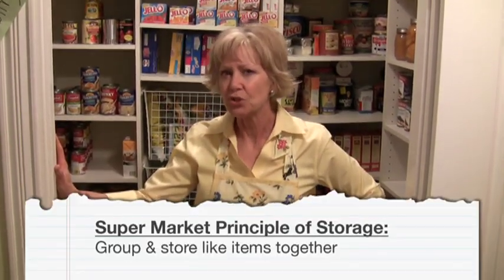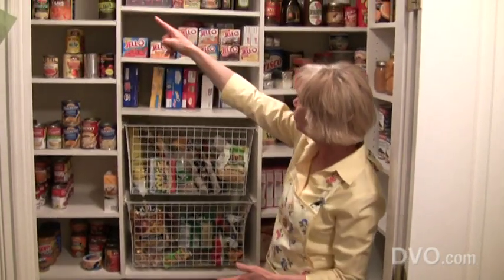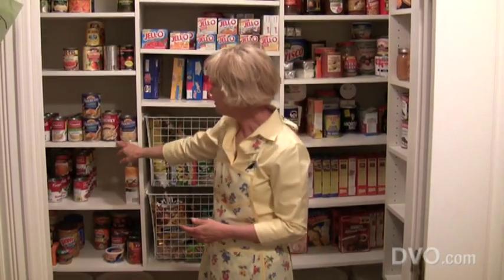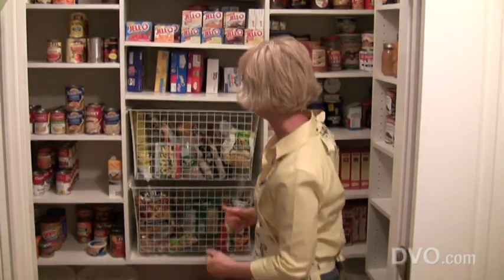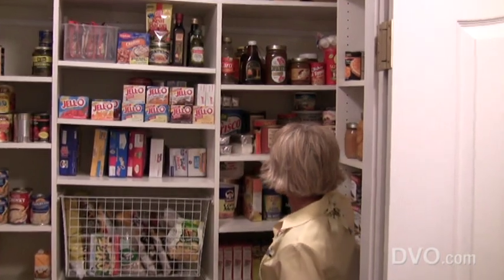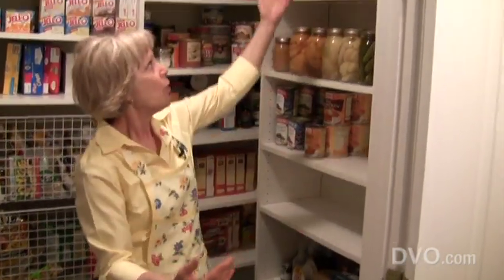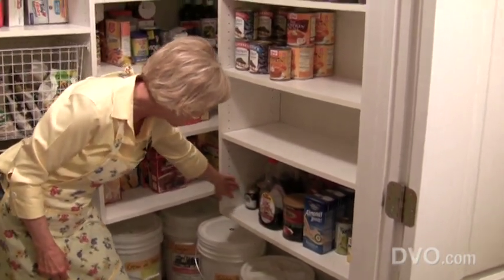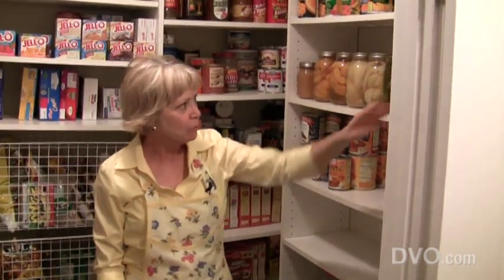Pantry Center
This video is from the It's Here Somewhere cookbook in Cook'n.